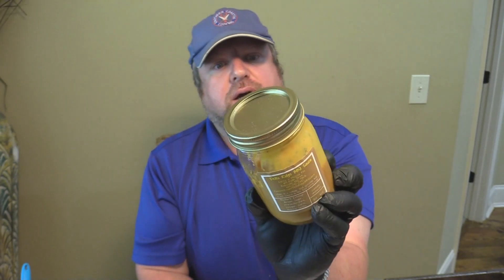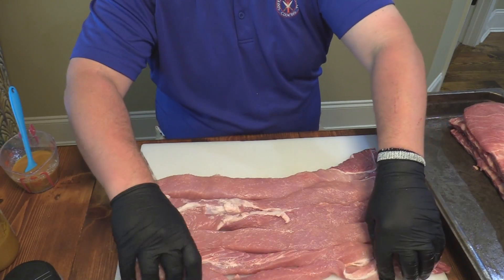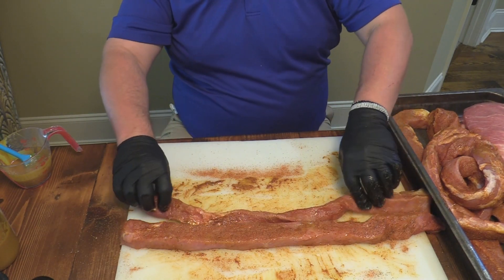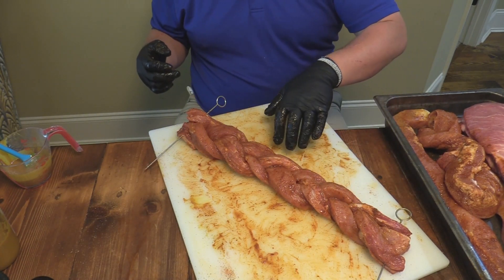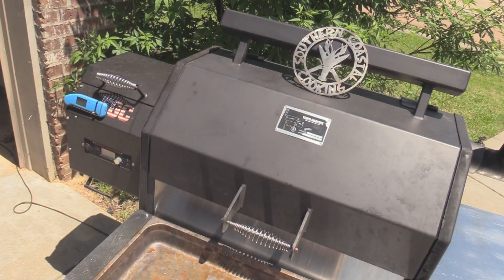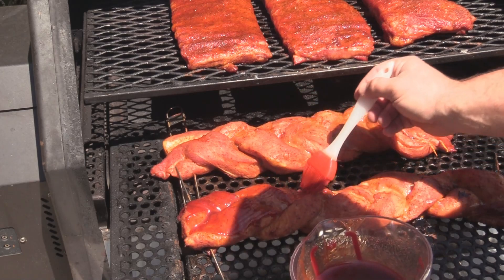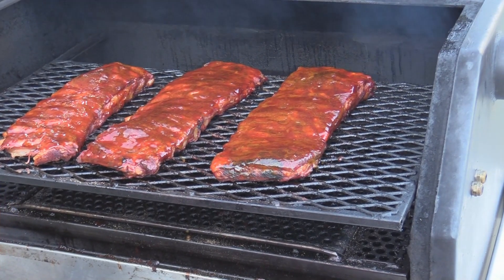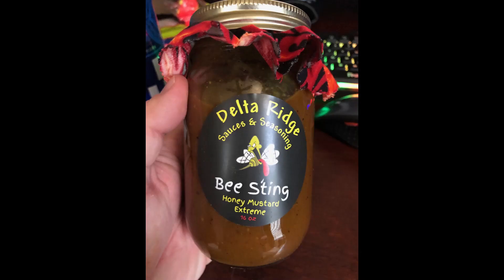Delta Ridge BBQ Sunday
Watch as I Smoke some wonderful pork loin twist and ribs covered in some of Delta Ridge's new sauces!!
• Smoke Wireless 2 Probe thermometer